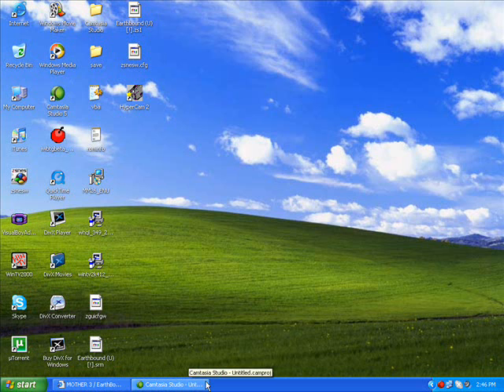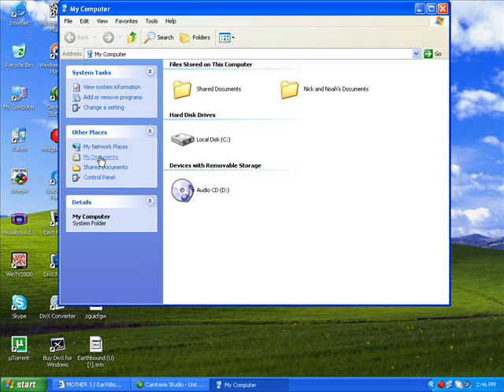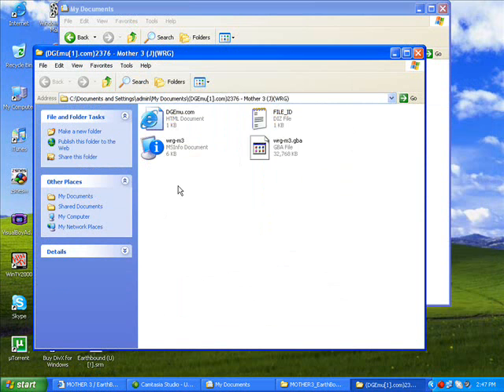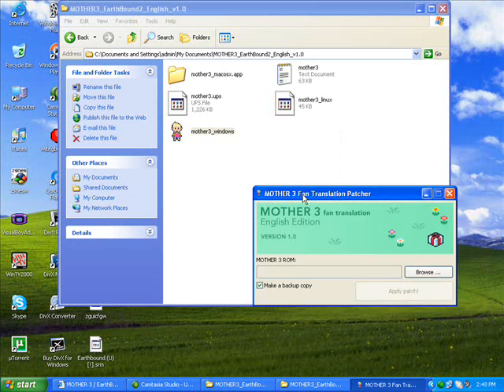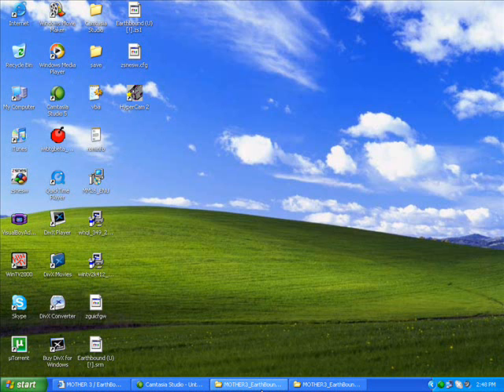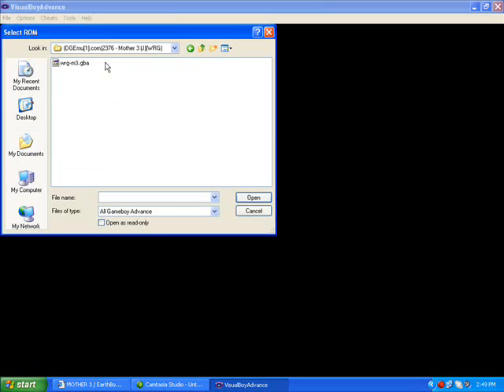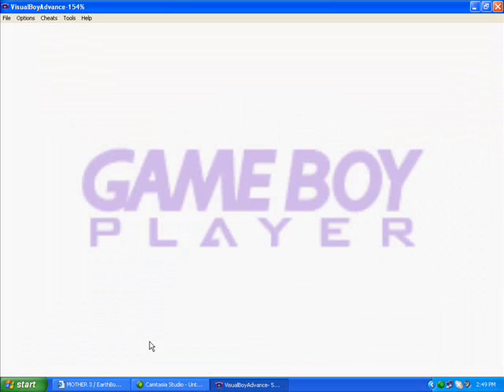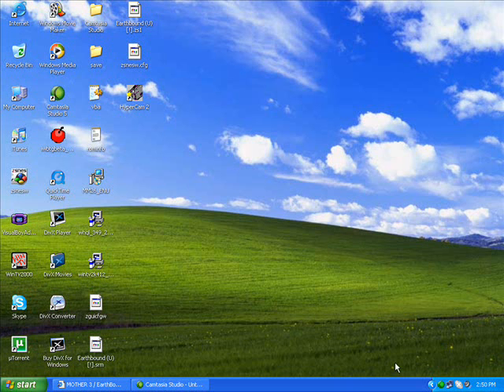How to Install Mother 3 English Translation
- Mother 3 WITH English installed
- Another Mother 3 ROM link

I'm gonna teach you guys how to get a english translation on your Mother 3 roms.